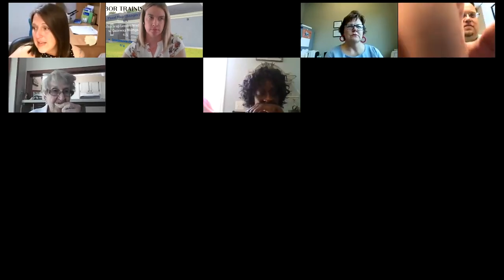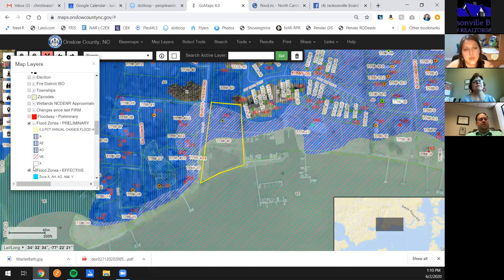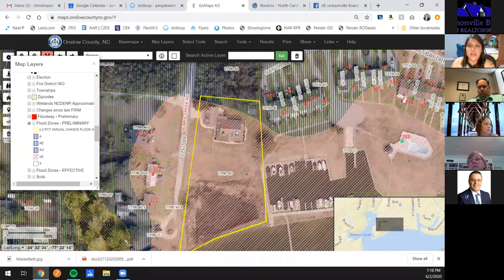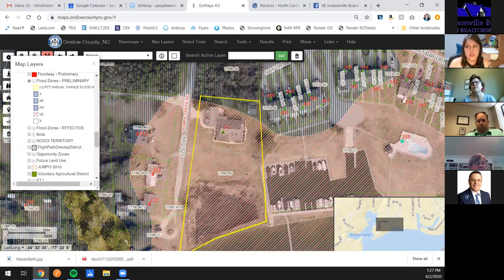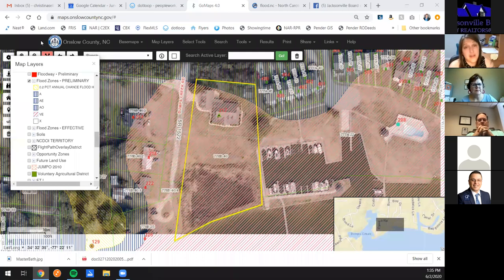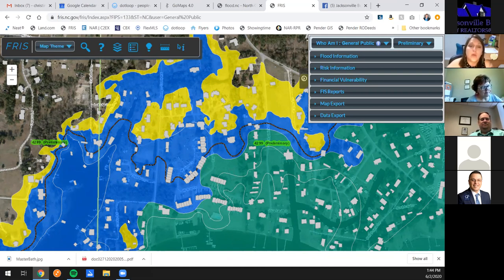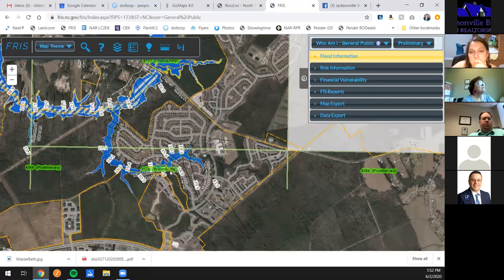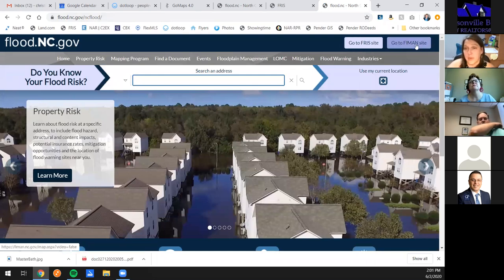Floop Map Q&A with Christina Asbury